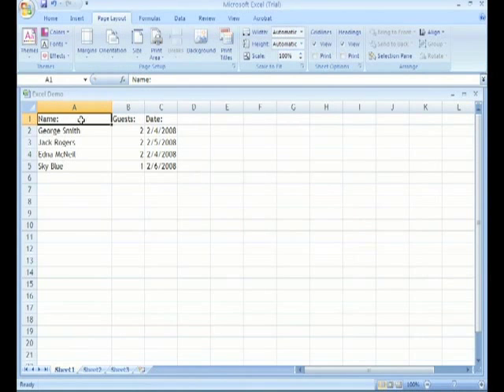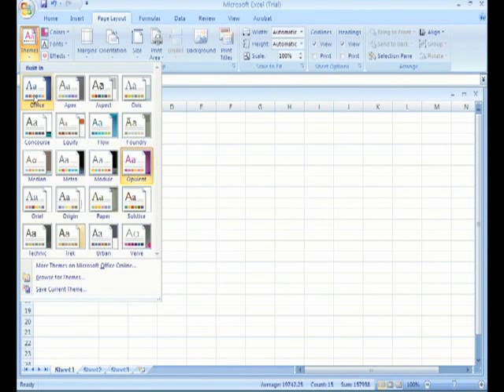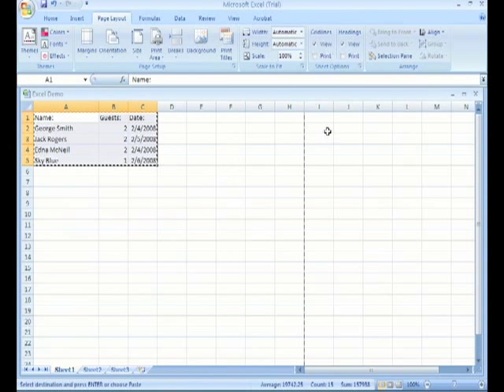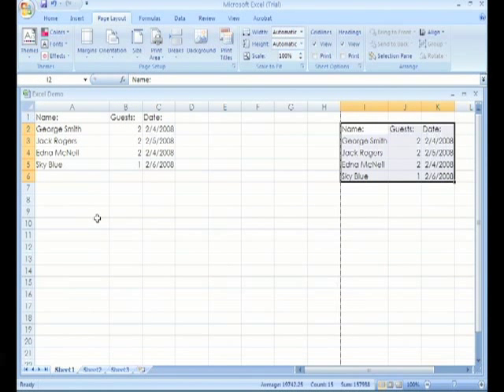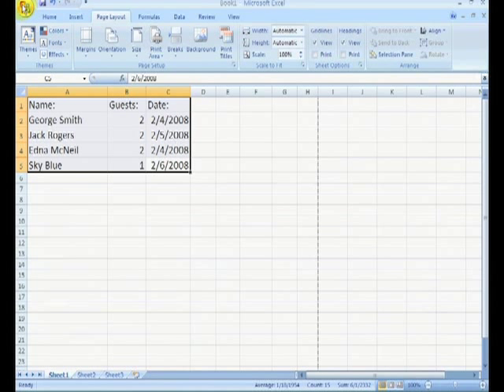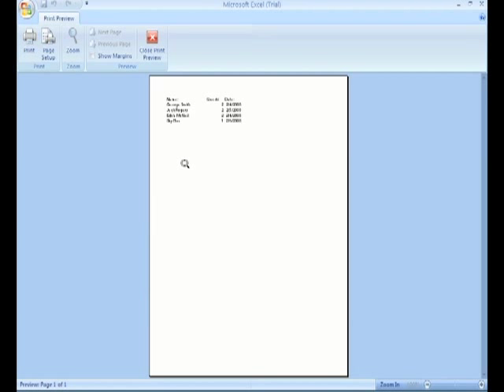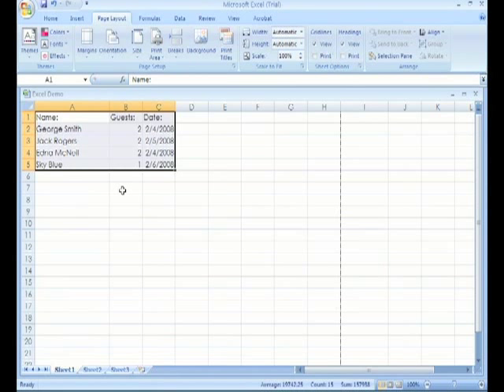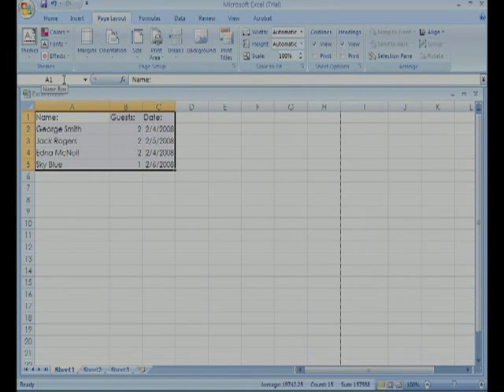Microsoft Excel 2007 Upgrade Guide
This video will show you the new features of Office  2007 so you can make the decision to upgrade from Office 2003 to 2007.